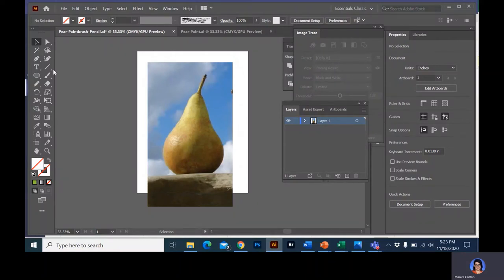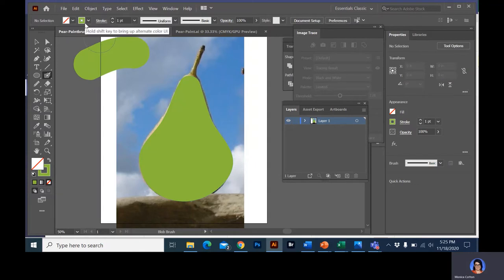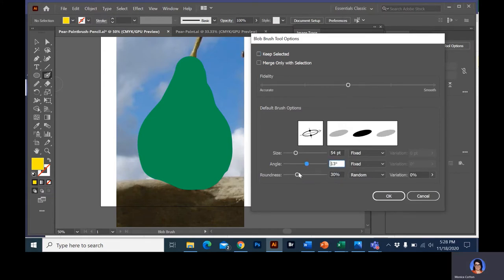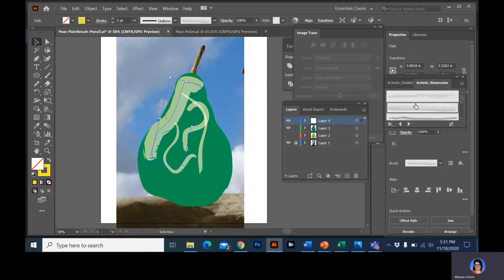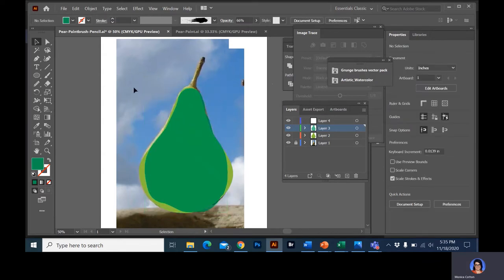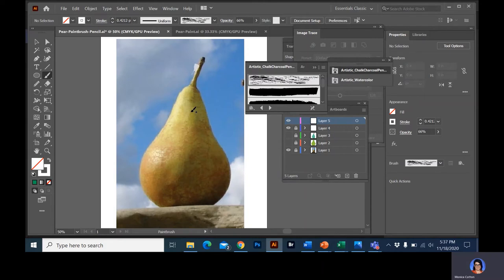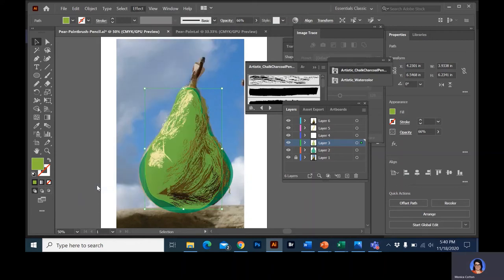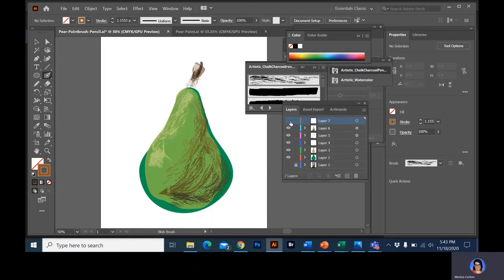Illustrating your Object with the Paint Brushes and Pencil Tools